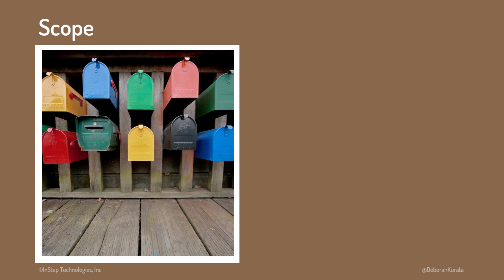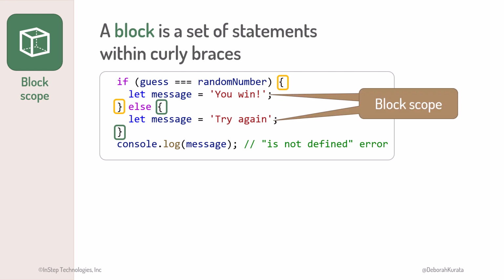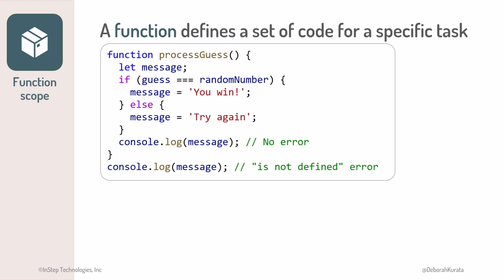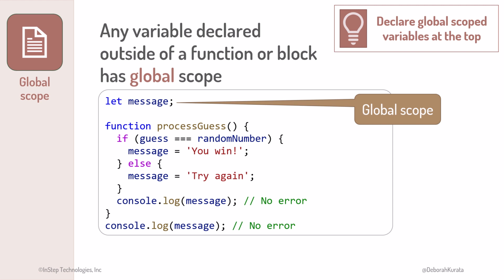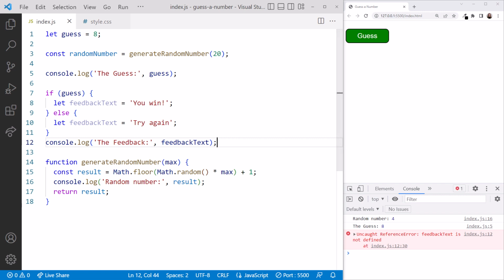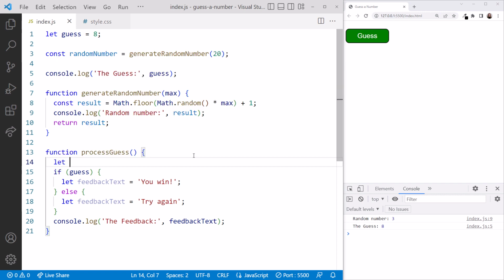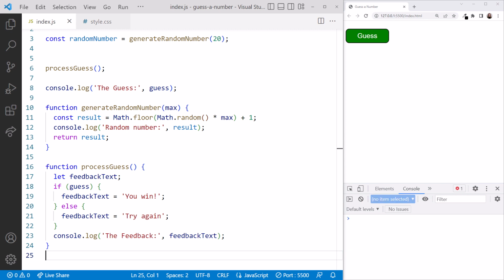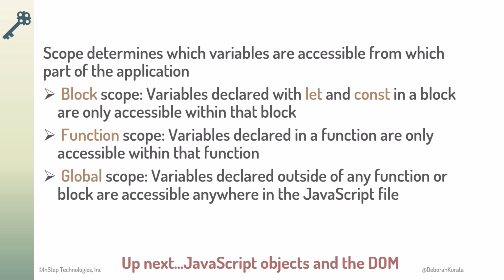JavaScript Variable Scope (Clip 10): Gentle Introduction to JavaScript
Information is often restricted, or scoped, to limit its access. You'd expect a letter put into a mailbox to be only for the person who owns the box. And a poster out on a pole to be accessible to anyone. So data in a mailbox is scoped to that mailbox. And data on a pole is globally scoped and available to everyone.

In programming, scope determines which variables are accessible from which parts of the application. There are three main types of scope in JavaScript: block scope, function scope, and global scope

We examine each type of scope and demonstrate declaring variables of different scope.

*Content*
00:00 JavaScript variable scope
00:43 Block scope
01:35 Function scope
02:16 Global scope
02:53 Coding Along: Variable scope
03:10 Demo: Block scope
04:01 Demo: Function scope
05:26 Demo: Global scope
05:42 Key points

*Audience*
• Anyone new to JavaScript.
• Existing developers that use JavaScript, and want to understand more about its syntax and how to use it on the web.
• Students considering a programming or web development career.
• Creatives that want a give their web pages some interactivity.
• Those that manage or interact with web developers to better understand what JavaScript is and how it is used.

This is the sixth and final course of the "How to Become a Web Developer" series.